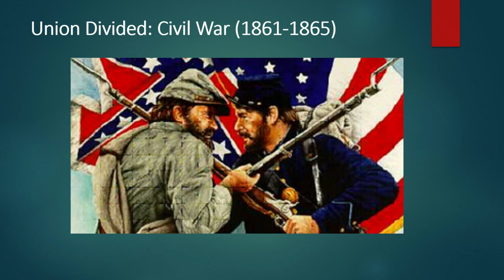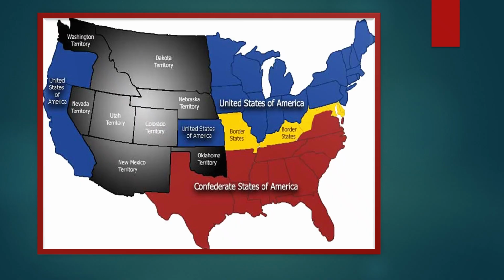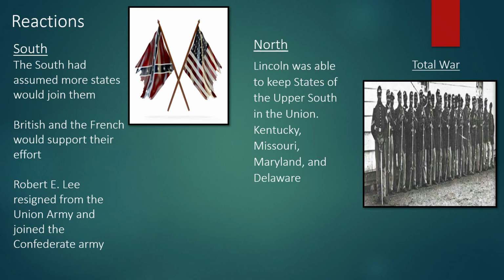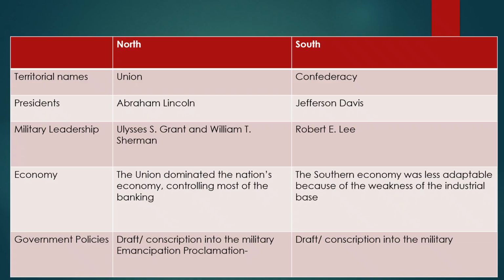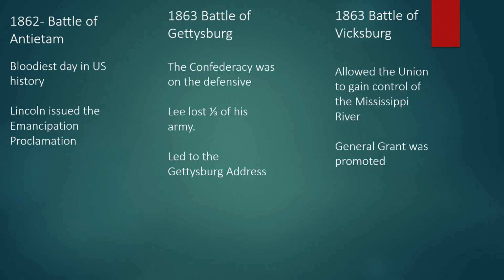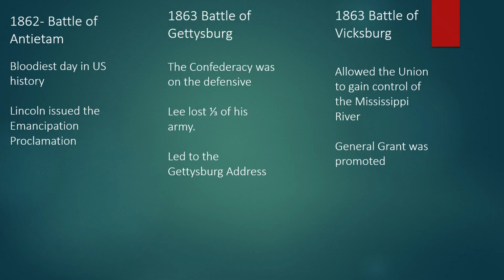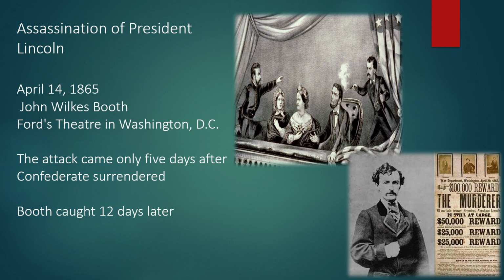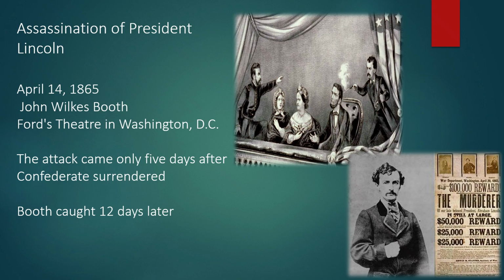1301USUnitFourChp12:Union Divided: Civil War 1861-1865